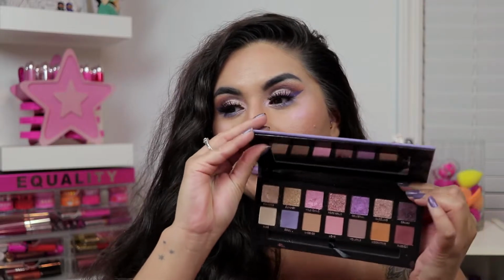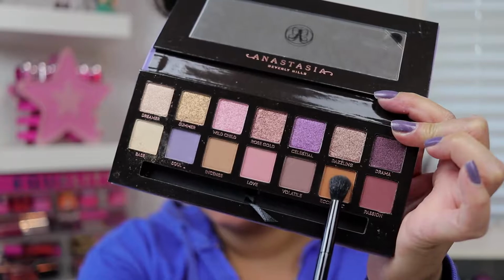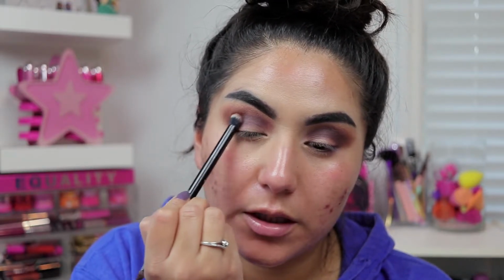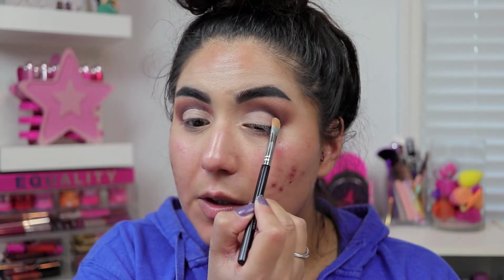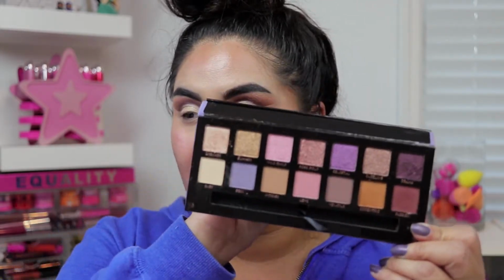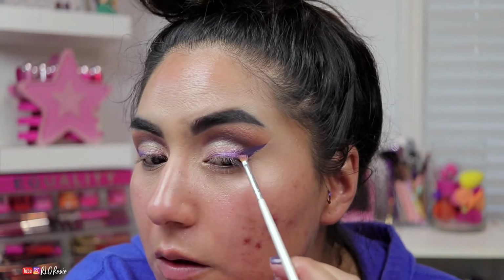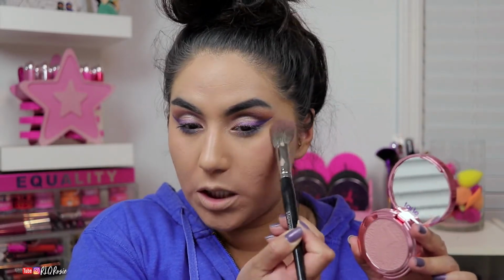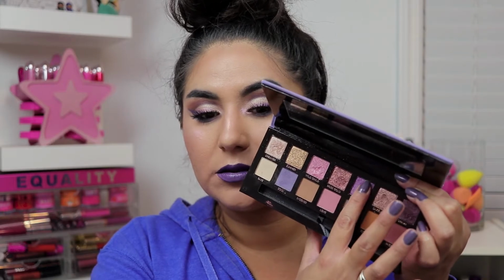GRWM| ABH x Norvina Collection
Hello everyone!! Not a review, just a mini tut!  Any questions leave them down below!

Blogger: Punkrosette.blogspot.com
Pinterest.com/punkrosette